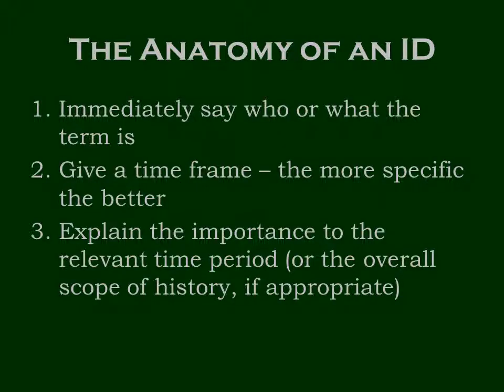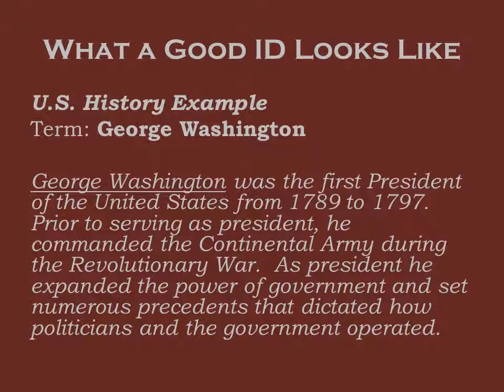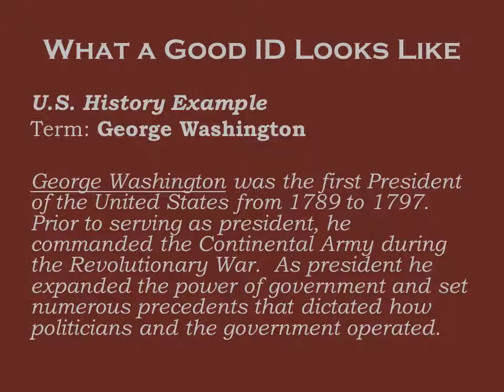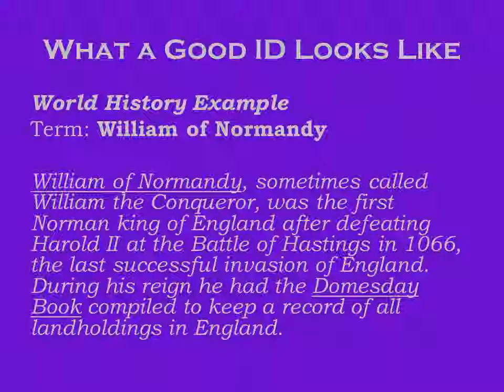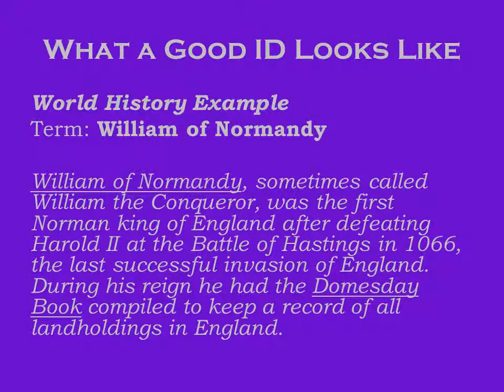How to Write Identifications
An overview of how to write vocabulary identifications for an AP-level social studies class.